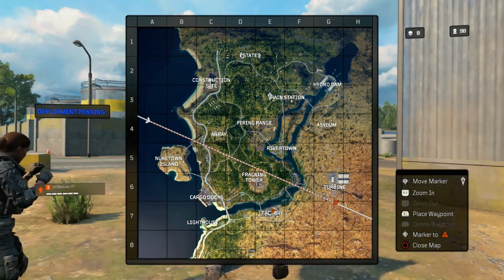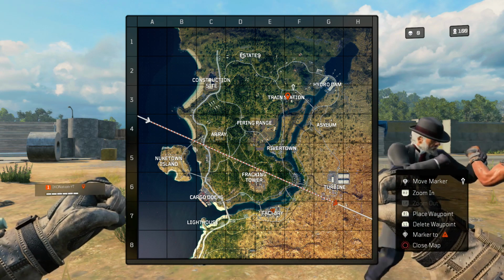Wingsuit Tutorial - Winning in Blackout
In this video I teach you the ins and outs of wingsuit flying in Blackout so you can hit the ground first and have a leg up on your opponents. Catch ya in the next one...